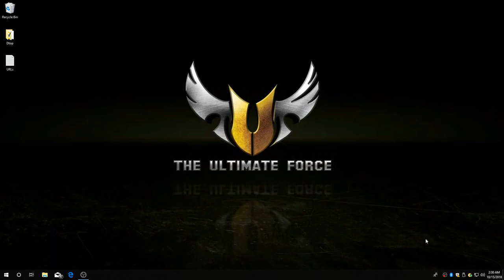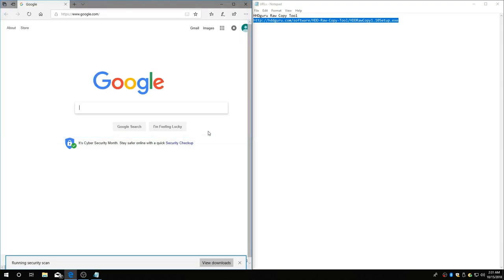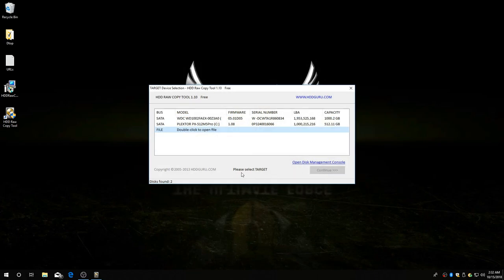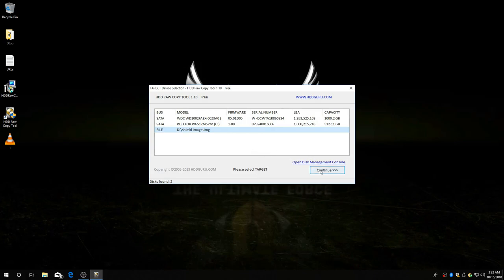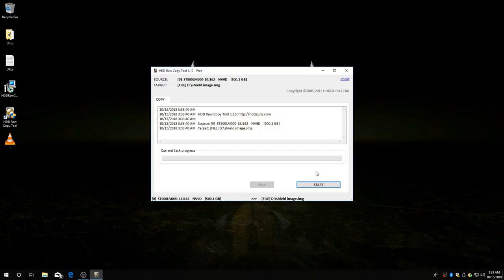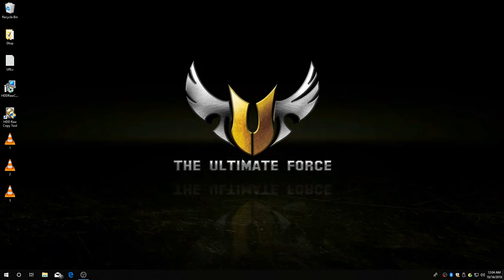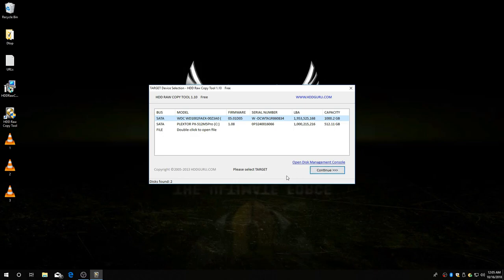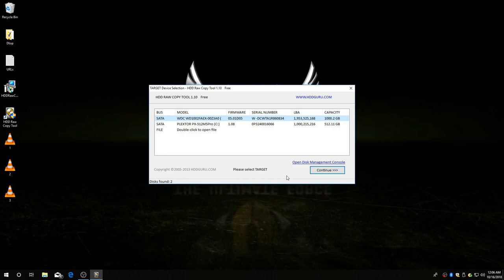Nvidia Shield Pro SSD Installation part 2 0f 2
How to disassemble, remove hard drive, clone to SSD and put back together, all in one slow Nvidia shield fix.